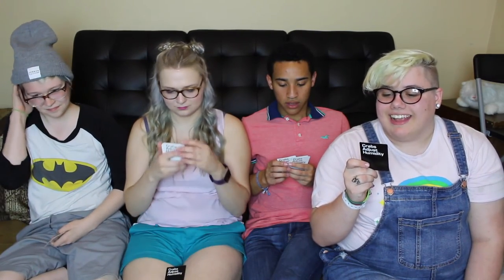SMALLTUBERS GET NASTY | Riley Kyle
Music used in video:
OUTRO- Not Alone by Attaboy (used with permission)